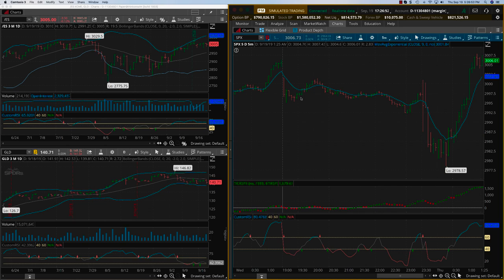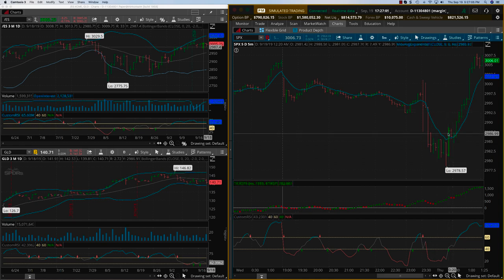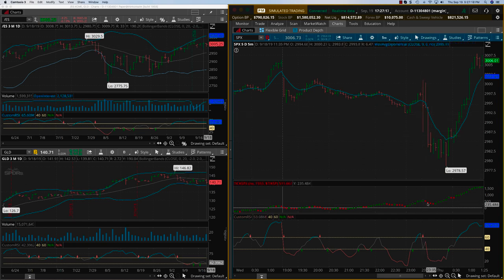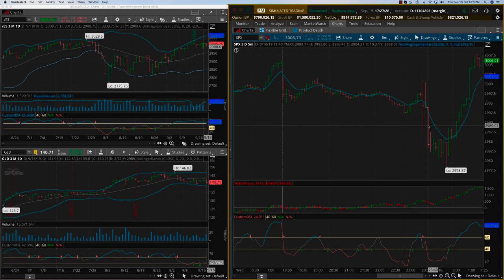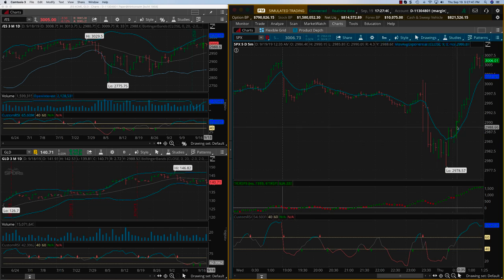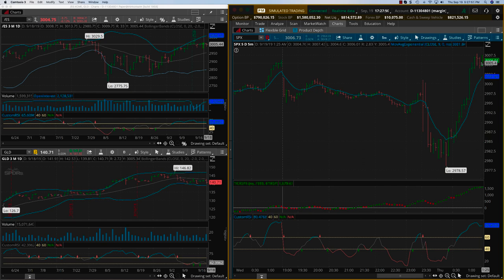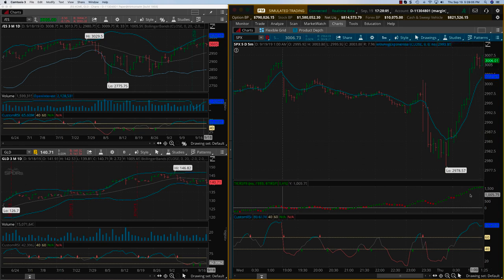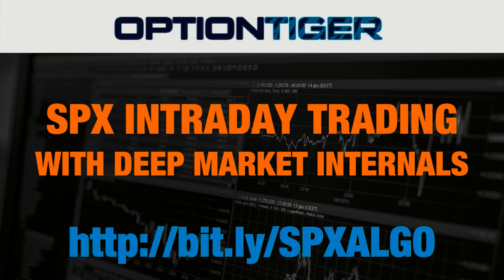SPX Intraday Sep18 5000